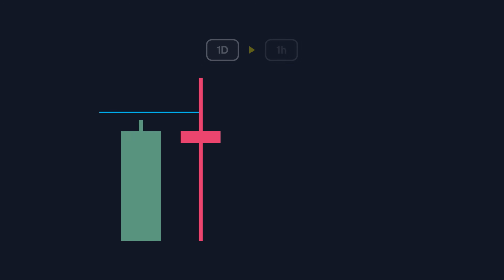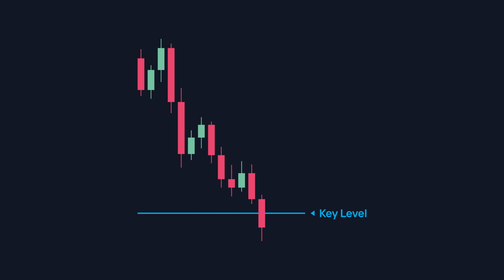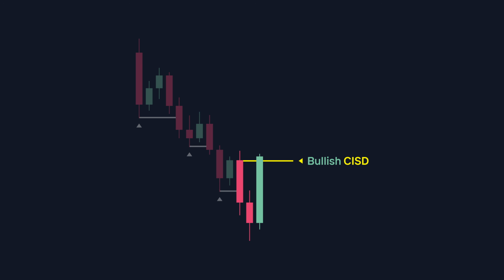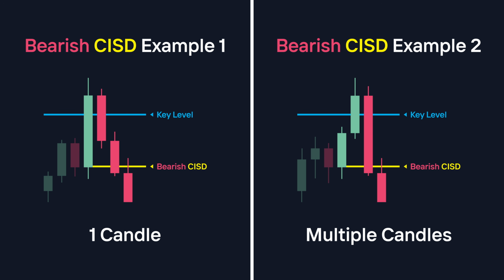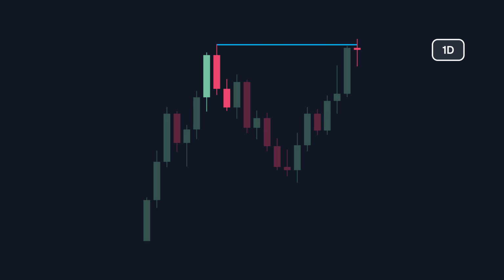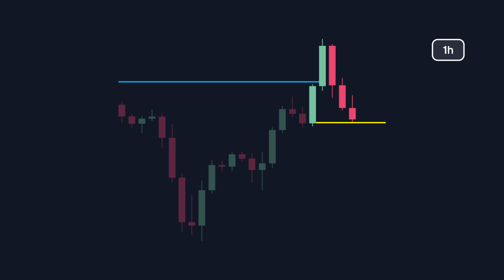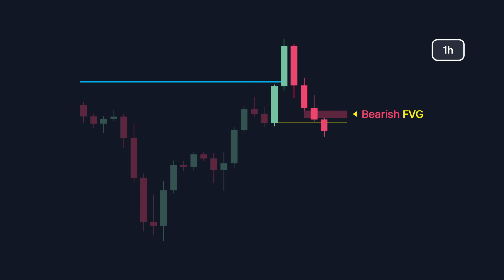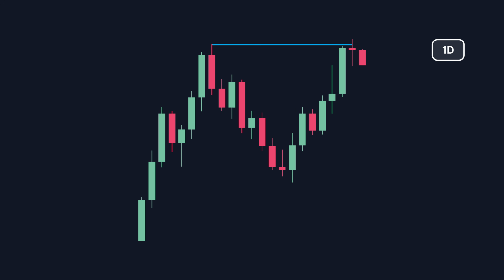EASY LIQUIDITY SWEEP Strategy (CISDs)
The CISD trading strategy involves using the CISD entry model as a method of confirming market reversals after a HTF liquidity level has been taken. This ICT Concept is a very powerful SMC strategy for adding extra confluence to your trades if you typically follow the liquidity sweep PO3 model. So in this video, we are going to answer what is a CISD, the criteria we use to define them, and how they can be used for confirming whether higher timeframe liquidity levels and fair value gaps have been respected or now.

🚀 TRADINGVIEW INDICATORS ➡ trader.tips

0:00 Intro
0:41 What is a CISD?
4:35 CISD TradingView Indicator
5:07 How to use CISDs for Higher Timeframe PD Arrays